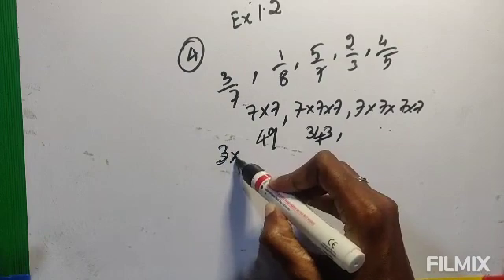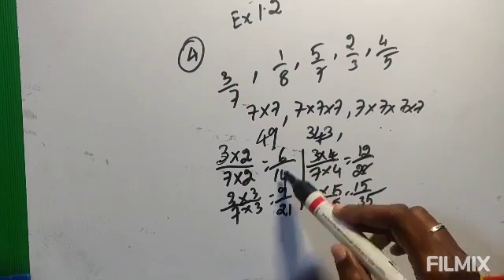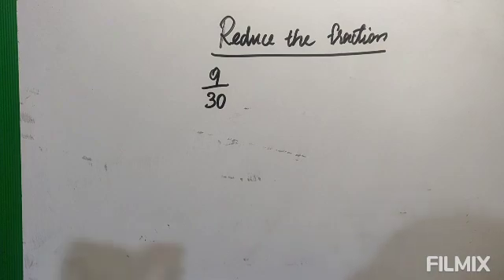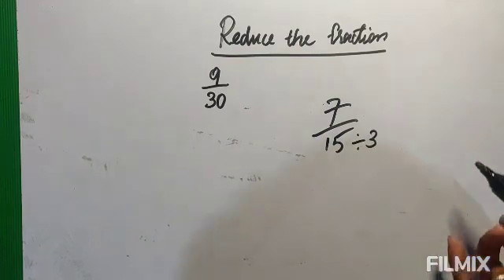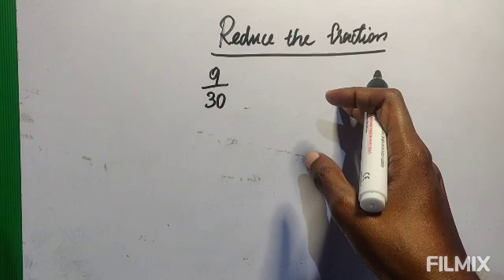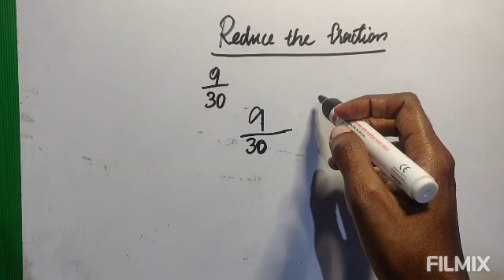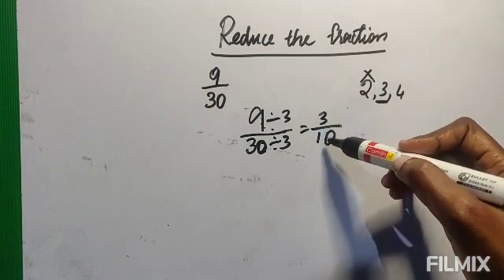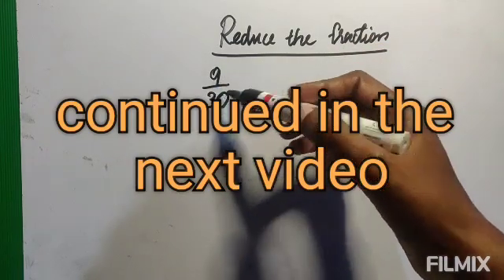IV - Fraction - reducing the fraction to its lowest term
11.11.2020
Fraction
Reduce the fraction to its lowest term